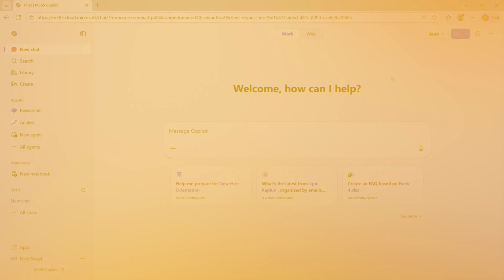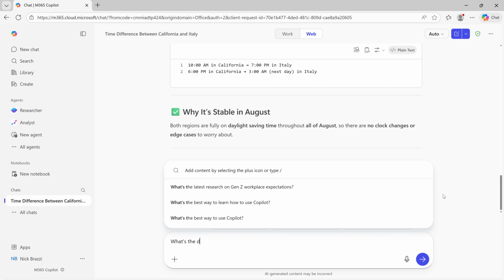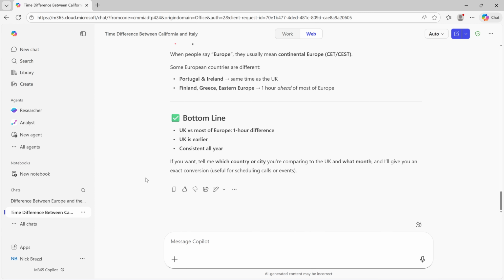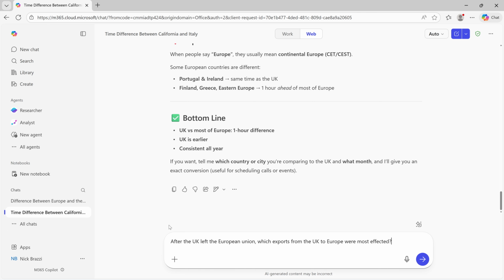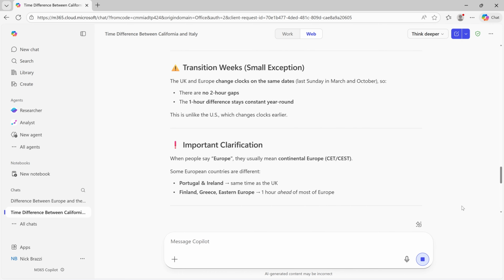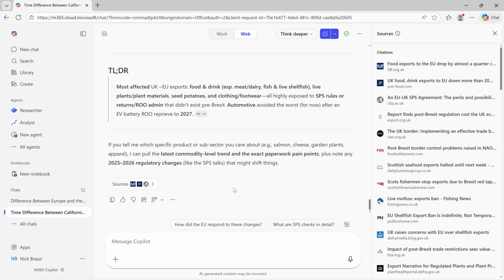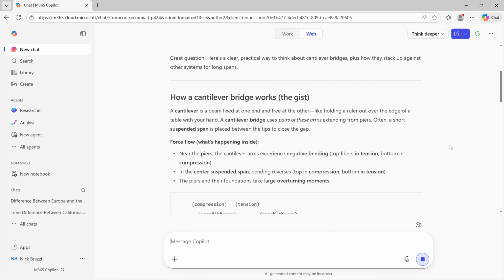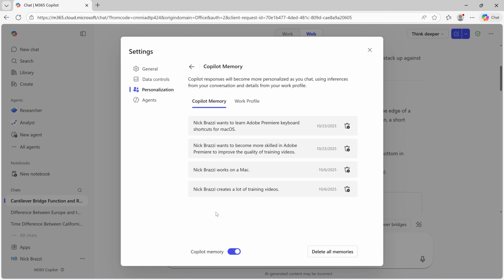M365 Copilot (2/14) - Use Copilot Chat Like a Pro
Don’t just ask questions in Copilot. You can have on-going conversations and Copilot will remember the context. Return to saved conversations later to continue with previous context. This video also shows how to use citations to fact-check information from Copilot.

Users who have a Microsoft 365 account managed by their employer, company, or similar organization have access to Microsoft Copilot tools that are designed for the workplace. Microsoft 365 Copilot users have enterprise data protection and access to Copilot inside of Microsoft productivity apps like Word, Excel, and PowerPoint.

This is video 2 out of 14 in a full-length training course. The full course playlist is here: